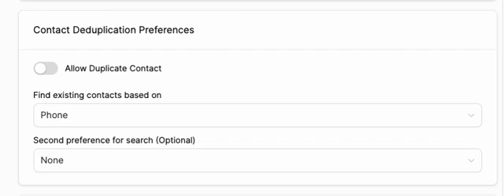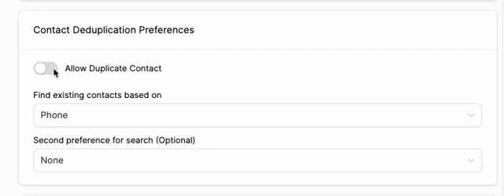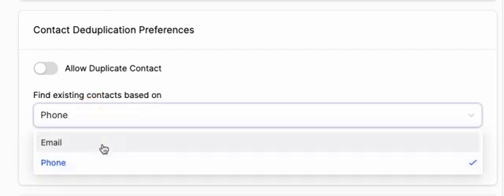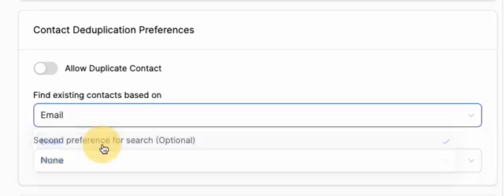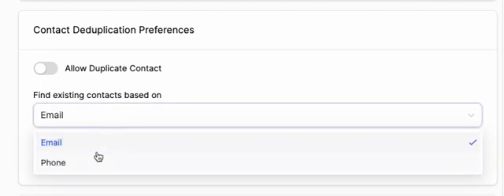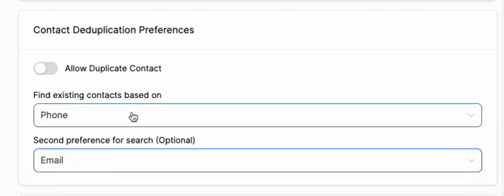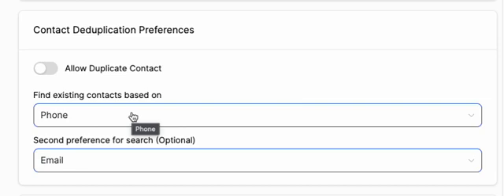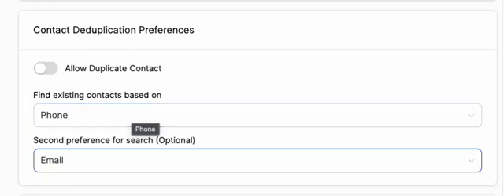August 2023 - Ability to choose deduplication preference order